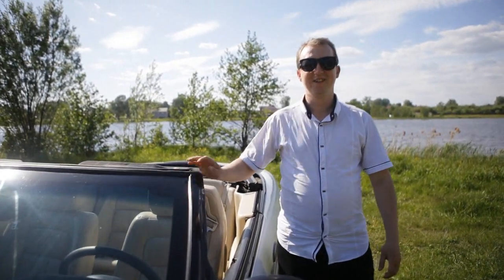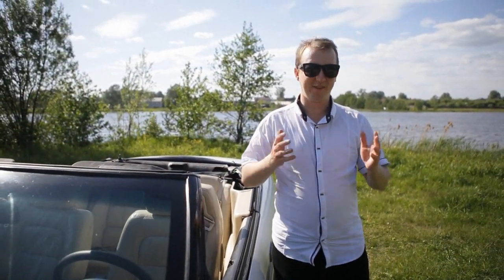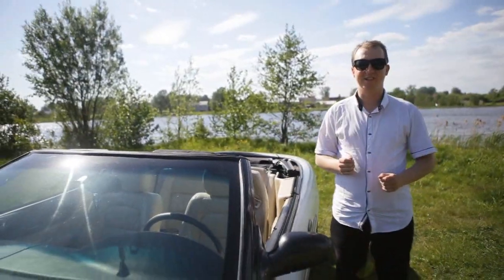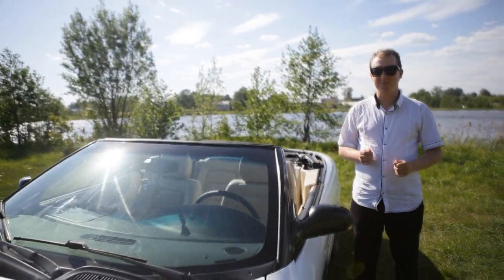КАБРИОЛЕТ и УАЗ с тентом. В чём отличие?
Видео: Алексея Комзикова.
УАЗ тентованный. УАЗ кабриолет
Открытый верх. БМВ кабриолет. Дрифт. Драйв. Скорость. Бездорожье. Авто. Автомобили.